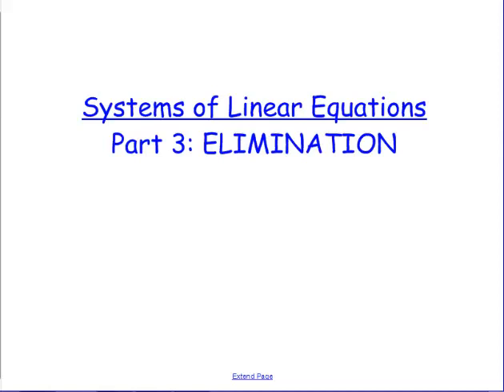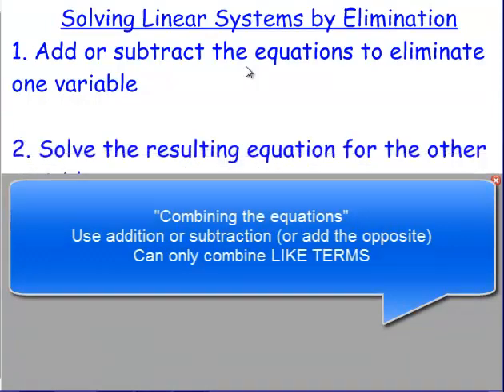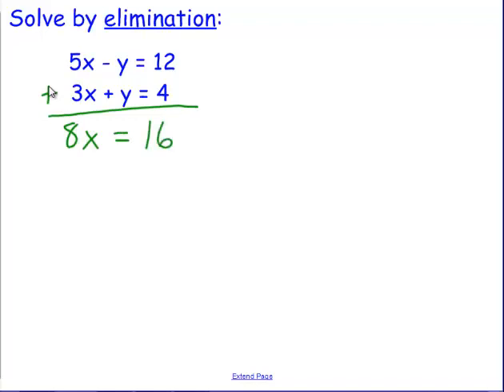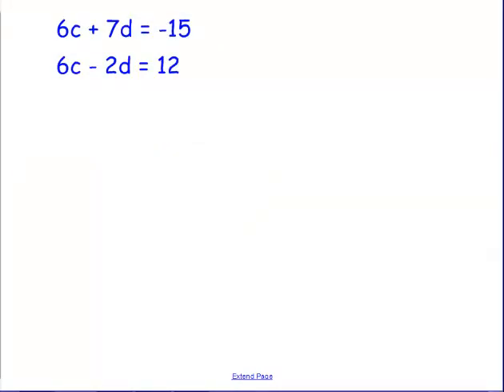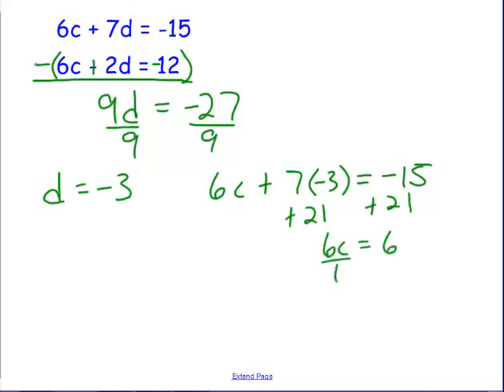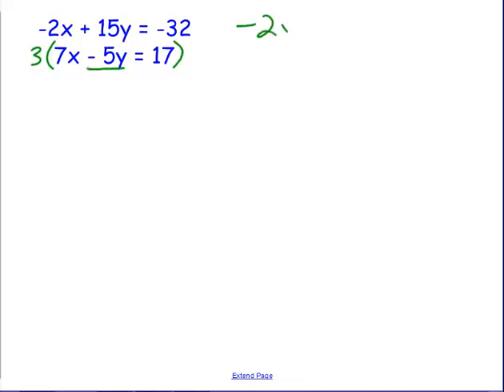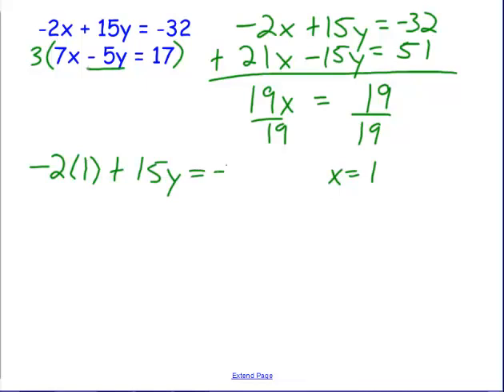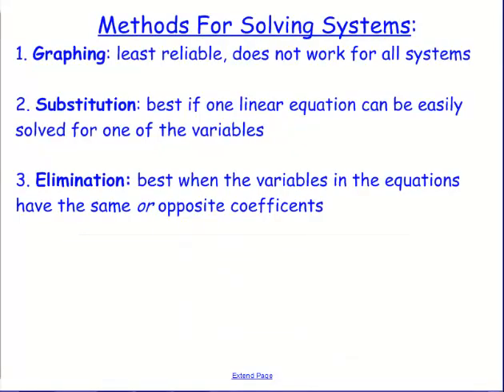Linear Systems Part 3 - Elimination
How to solve systems of linear equations using elimination (or linear combination).